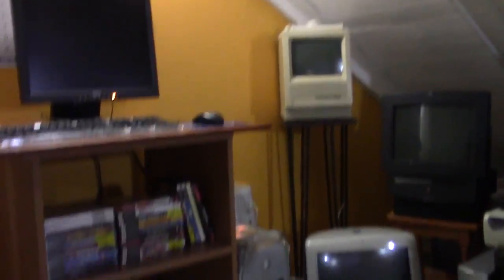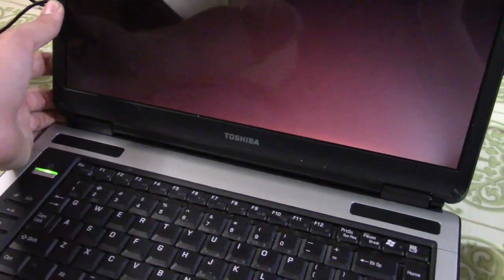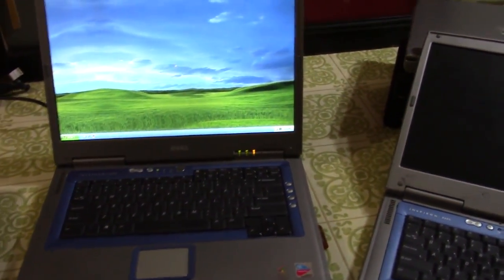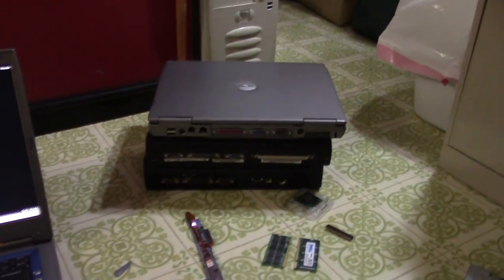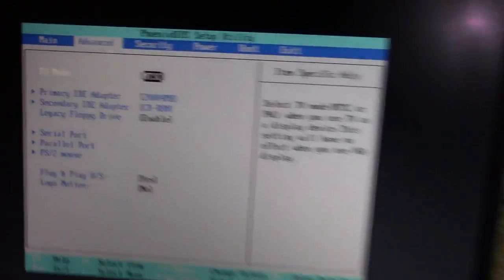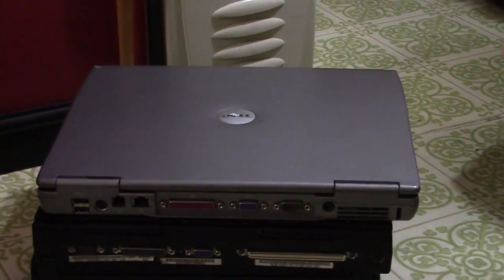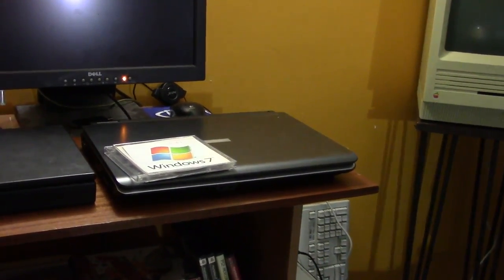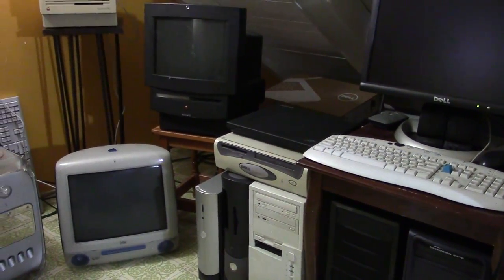Trash Picked Laptops (May 2015)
Took a visit to the dump/recycling center today and picked up some laptops.